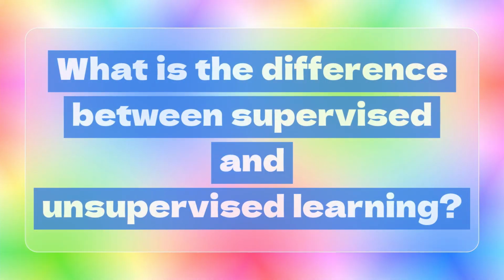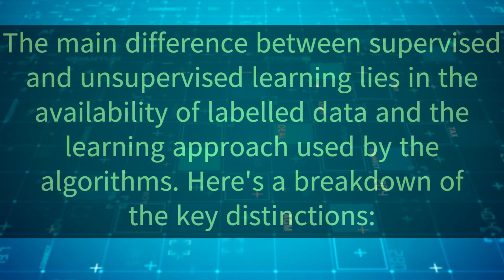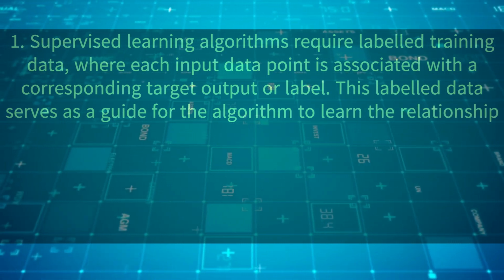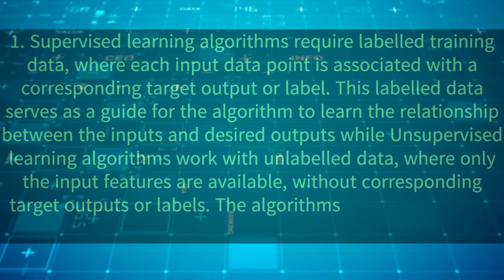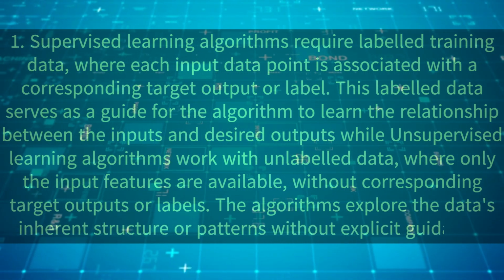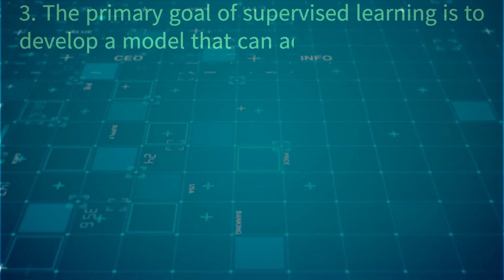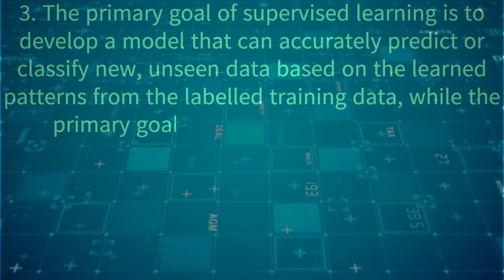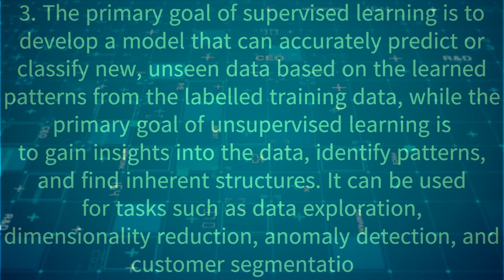What is the difference between supervised and unsupervised machine learning?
unsupervised learning | supervised learning | machine learning | supervised vs unsupervised vs reinforcement learning | supervised vs unsupervised learning | machine learning tutorial | supervised and unsupervised learning
supervised and unsupervised learning in machine learning
supervised learning vs unsupervised learning
machine learning
unsupervised learning
what is unsupervised learning
supervised learning
machine learning tutorial
supervised vs unsupervised learning
what is unsupervised machine learning